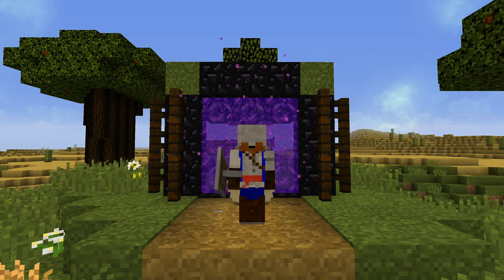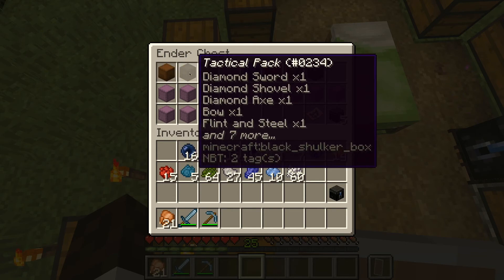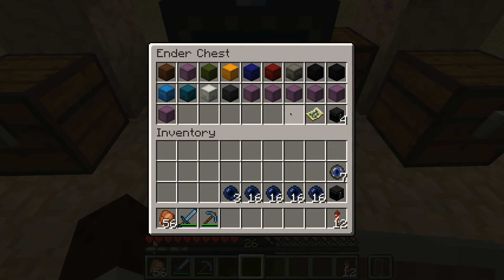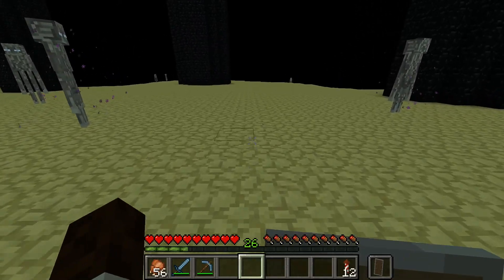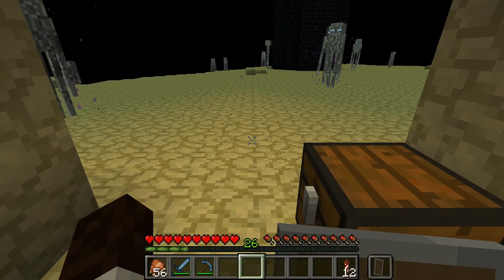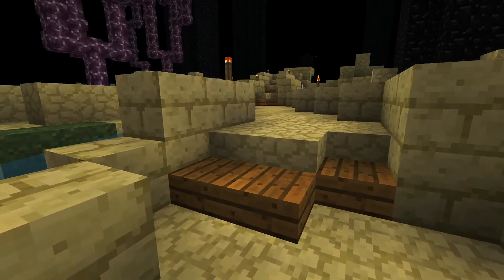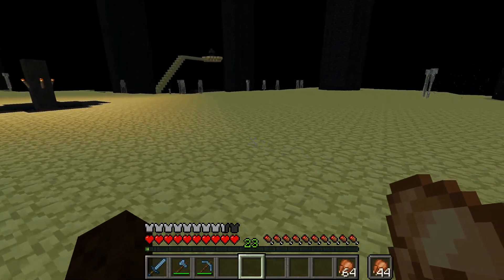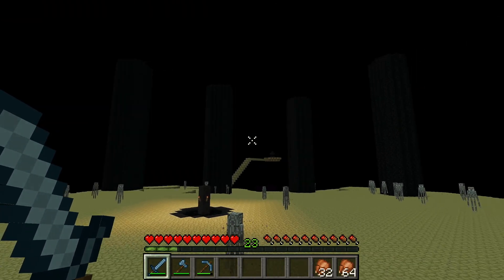World of Raccoons - Season 02 Episode 25 | 1ST WORLD DOWNLOAD & NEW PROJECT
In this episode from the lovely World of Raccoons, we are going to drop the first official world download and begin a new project on the Main Island in the End!